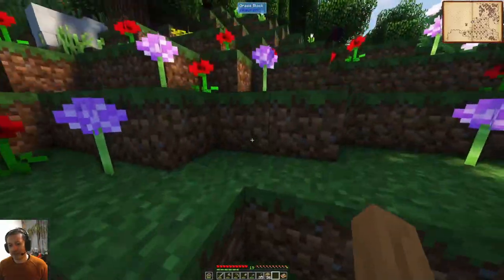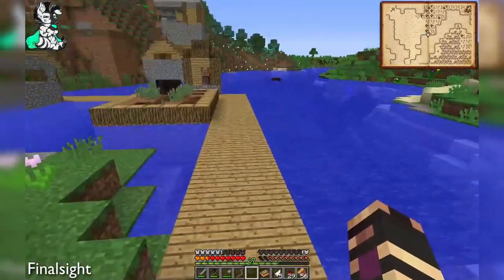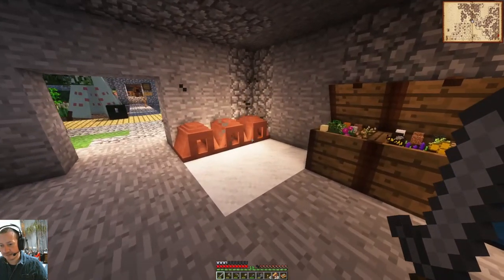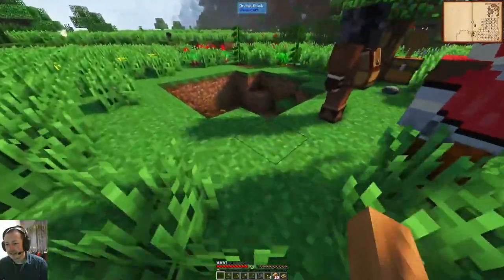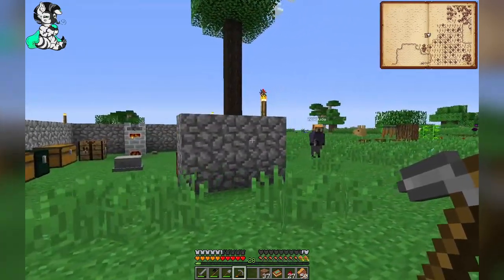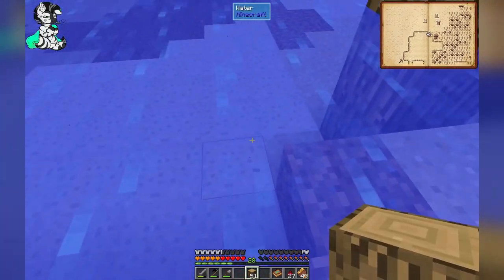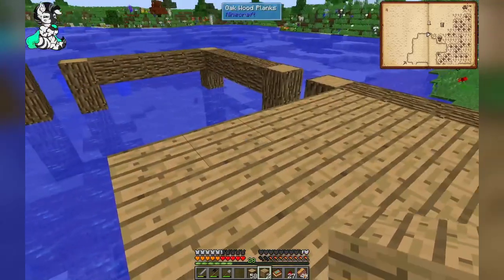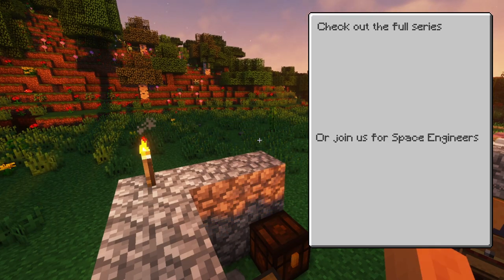You can't build your house there! - Sevtech Ages #10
This week it almost feels like playing vanilla Minecraft as we build some animal enclosures and turn our new site into a home. But it turns out that everyone has different building styles when it comes to houses...

This is a six-player co-op PvE survival series playing Minecraft (Java edition) modded with the Sevtech Ages modpack, with multiple povs. Experienced players tutor first-time players how to play the game.